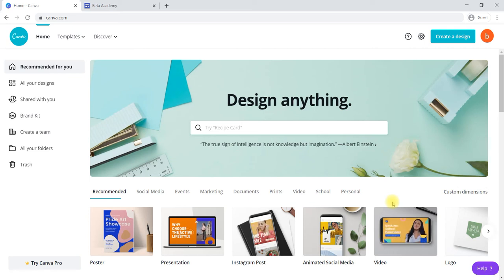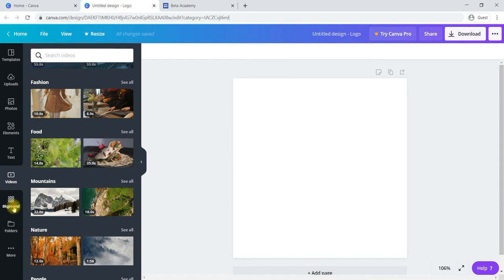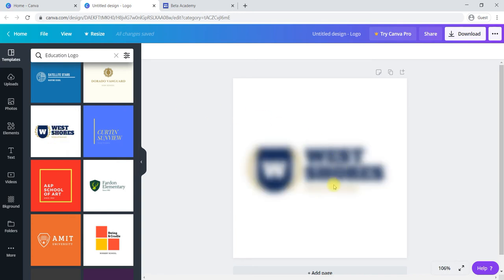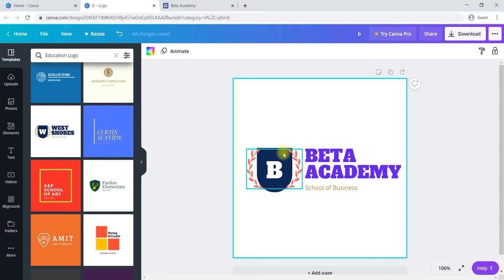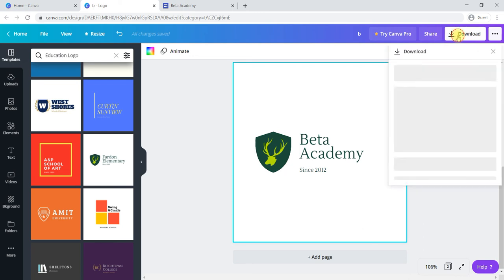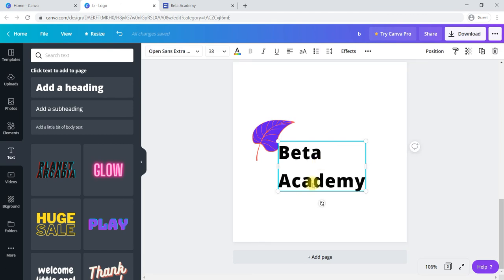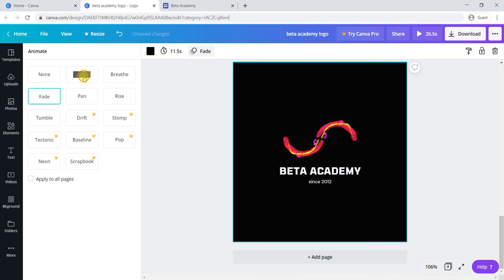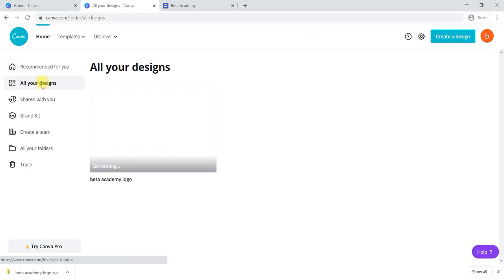Canva for Digital Marketing - 2 - Create logo